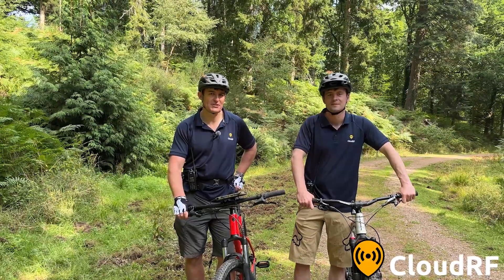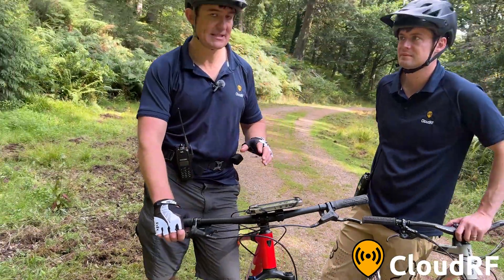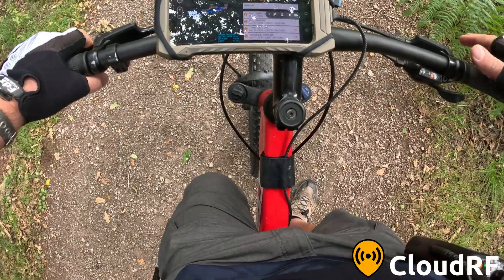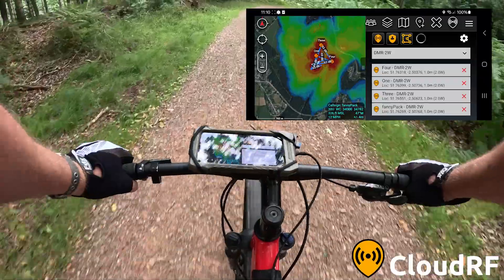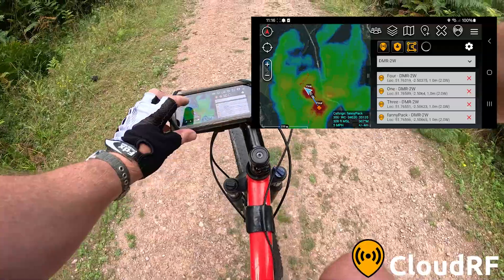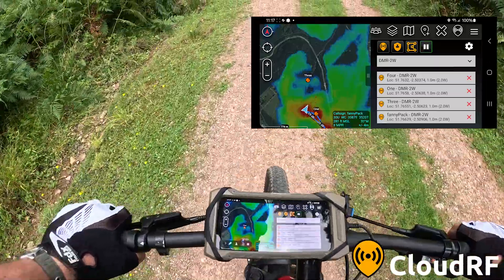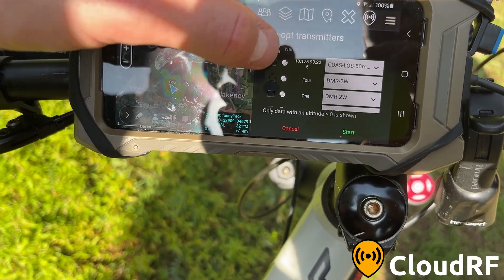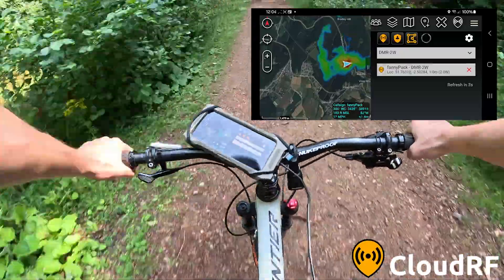Live RF coverage mapping with ATAK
Demonstration of live RF coverage mapping with ATAK.
This demo uses the SOOTHSAYER RF simulation software running on a CARDSHARK rugged Jetson computer.

The app is ATAK running the SOOTHSAYER plugin which has a Co-Opt feature to assign radio templates to callsigns on the map.

We make no apologies for the chip-shop cabling as we make software only.